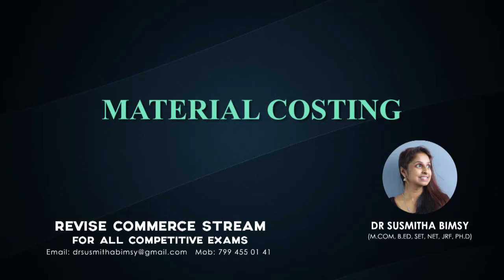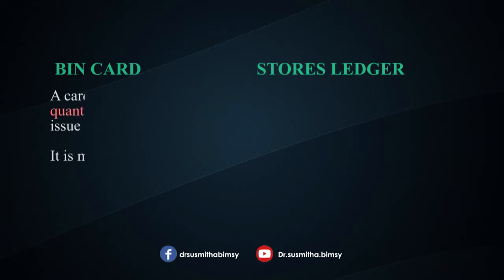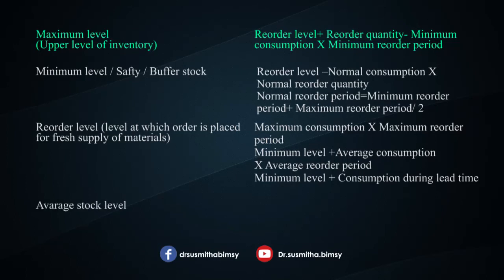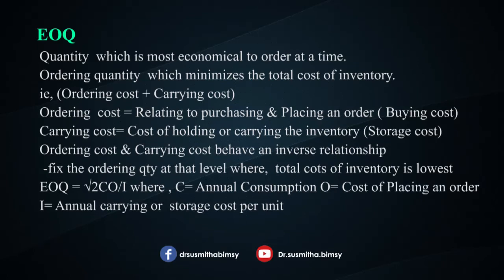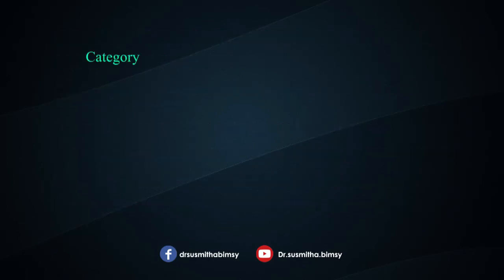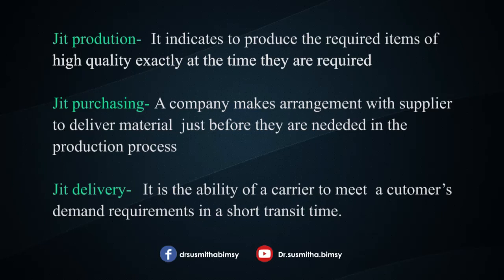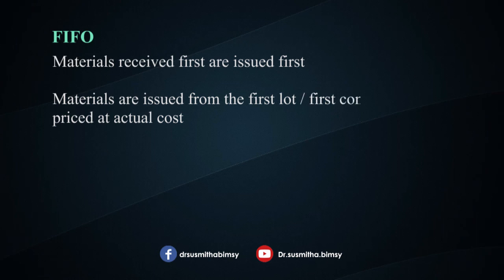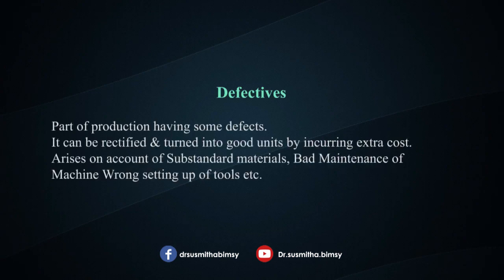MATERIAL COSTING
THIS VIDEO INVOLVES ALL THE RELEVANT POINTS FROM MATERIAL COSTING   WHICH ARE OFTENASKED FRO COMMERCE COMPETITIVE EXAMINATIONS LIKE NET, JRF & PSC ( LECTURER IN COMMERCE).   ALL IMPORTANT POINTS  FROM THIS TOPIC WILL COME UNDER THIS SINGLE VIDEO. INVOLVES - PURCHSE REQUISITION, BILL OF MATERIAL, MATERIAL   SPECIFICATION NOTE, STOCK LEVELS ( MAXIMUM LEVEL, MINIMUM LEVEL, RE- OREDR LEVEL, DANGER LEVEL) , METHODS OF PRICING MATERIAL ISSUE (  FIFO, LIFO etc),  EOQ,  STOCK VERIFICATION SYSTEMS (  PERPECTUAL INVENTORY SYSTEM AND   PERIODIC INVENTORY SYSTEM),SELECTIVE INVENTORY CONTROL TECHNIQUES  (ABC, VED JIT, SDE, ESN, HMLetc),  MATERIAL LOSSES ( WASTAGE, SCRAP, SPOILAGE AND DEFECTIVE).